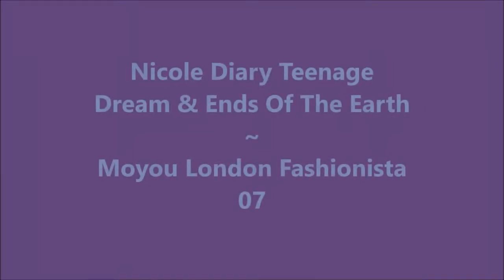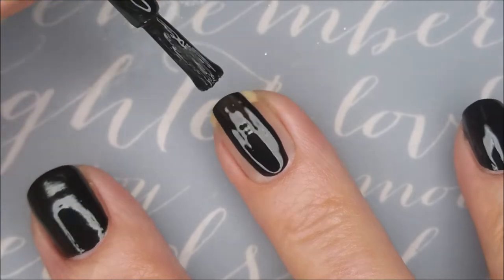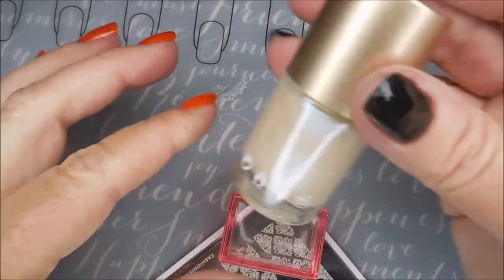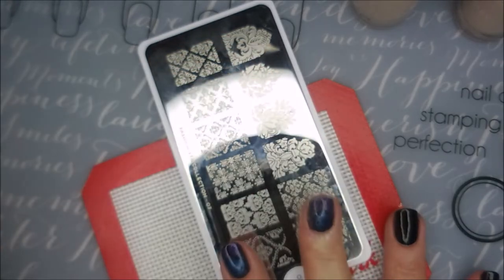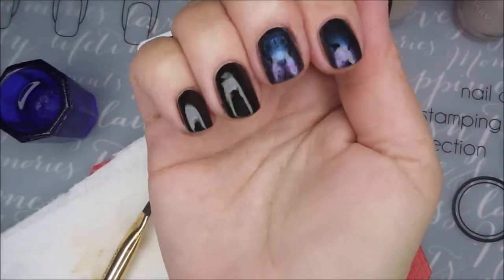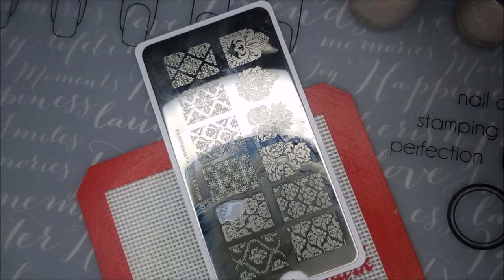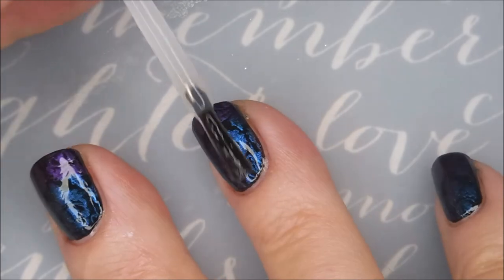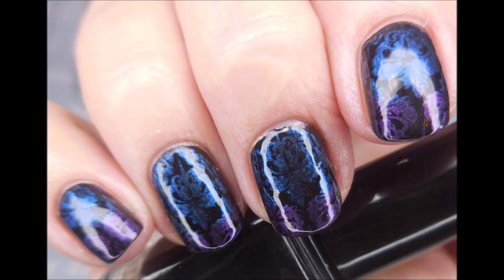Nicole Diary Ends of the Earth & Teenage Dream ~ MoYou London Fashionista 07